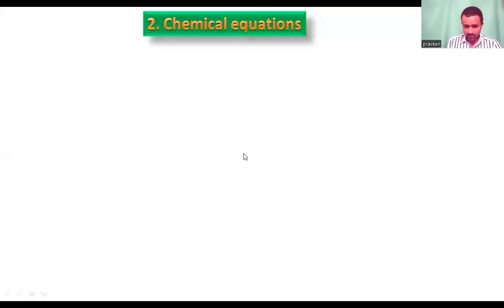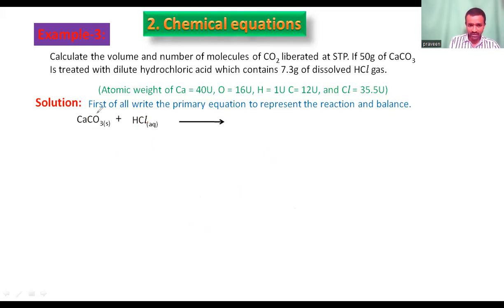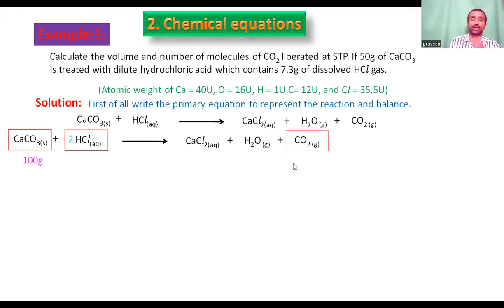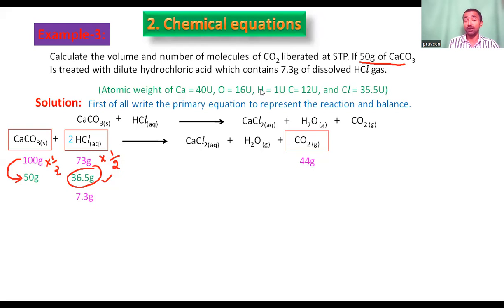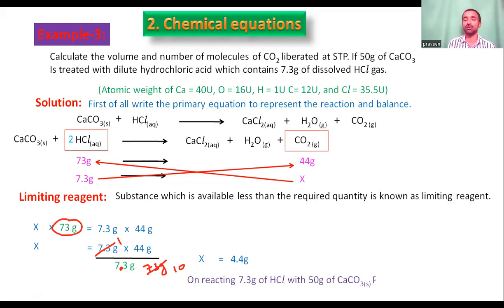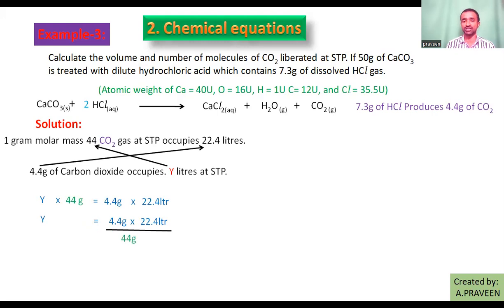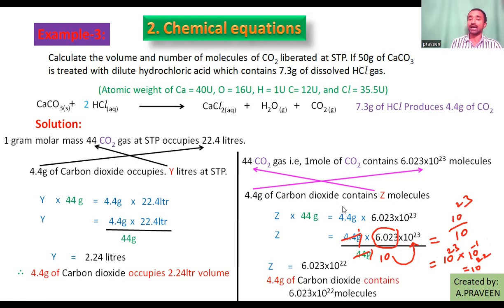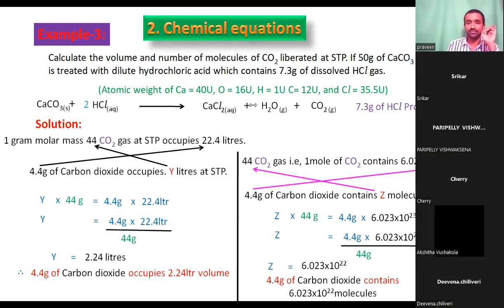The limiting reagent Chemical equations example 3 numericals on chemical equations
what is limiting reagent is explained with an example